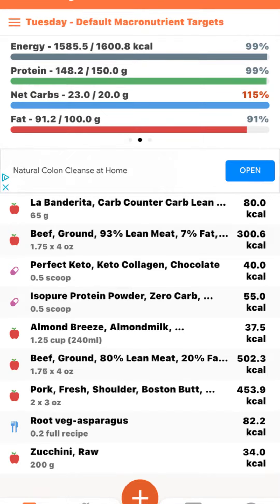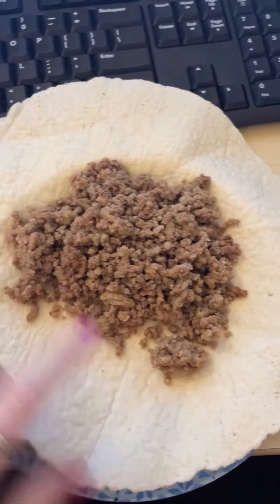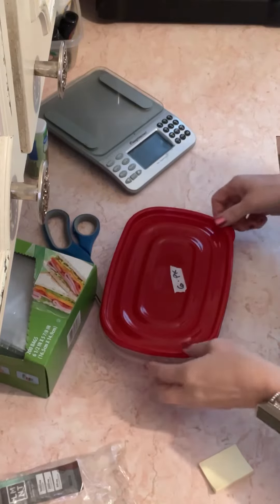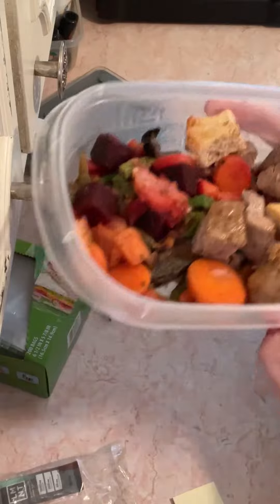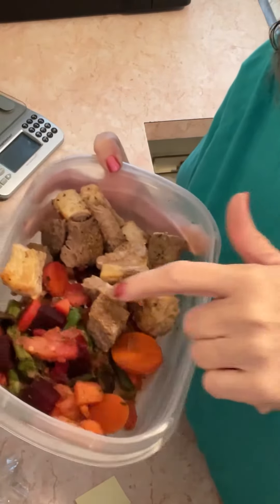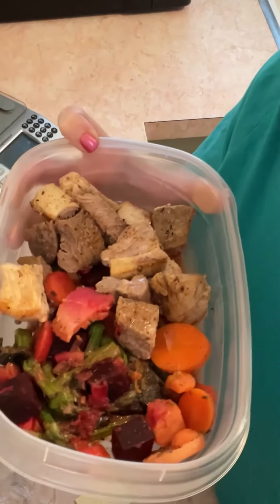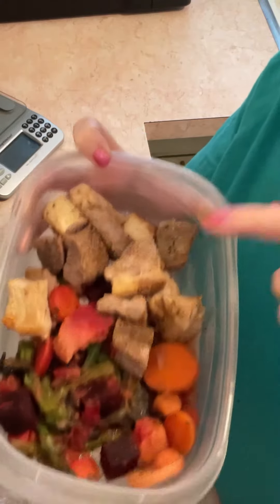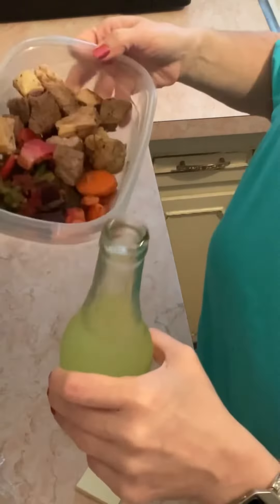Lost 157 pounds-basic easy clean keto as a woman over 50, what I ate today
157 pound weight loss while eating a meat focused keto/carnivore diet since 2019.